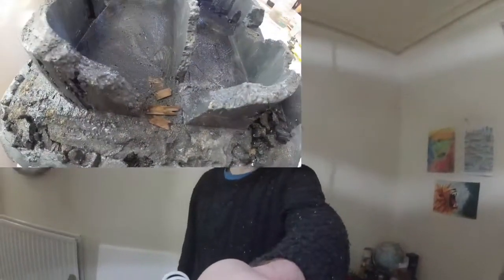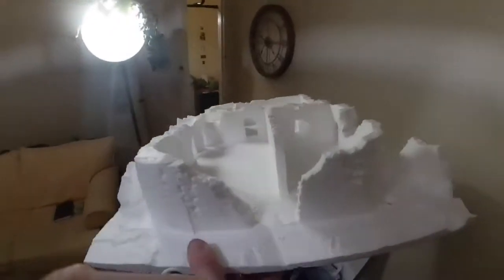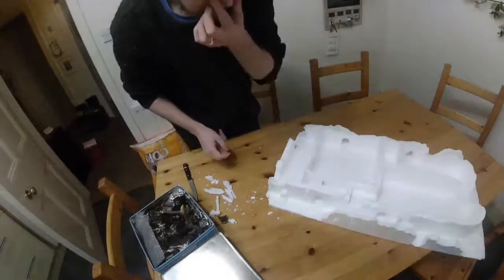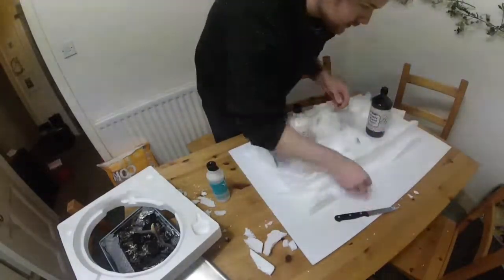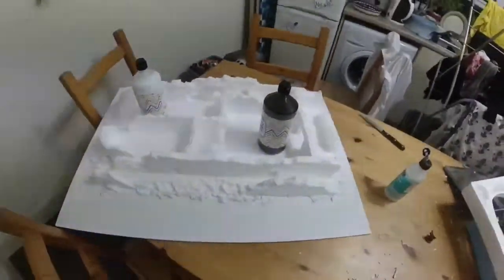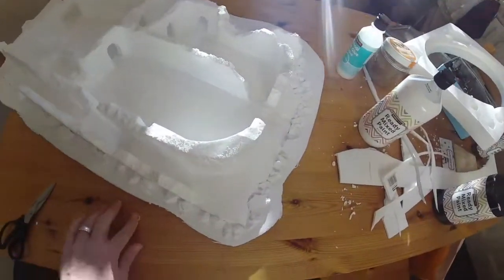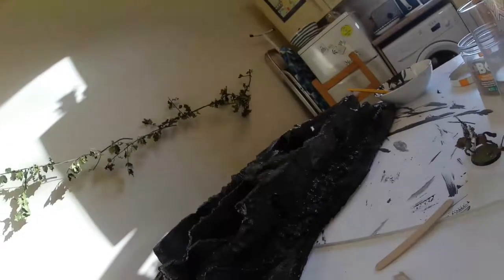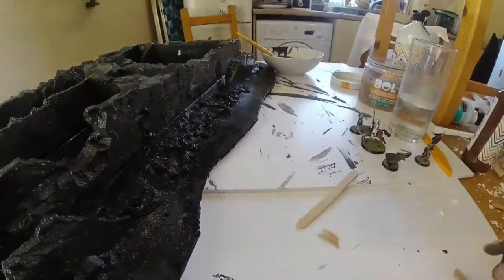How to make a ruined city! (quick, easy and cheap Osgiliath)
How to create a realistic ruined city - in this case Osgiliath.

Items needed:
1. Polystyrene - e.g packaging
2. Glue - e.g. PVA
3. Paint - Black, white and brown
4. Base - cardboard (or foam board in my case this time)
5. Paint Brushes
6. Scissors and knife
7. Lollipop sticks
8. Other - maybe string or cocktail sticks for other additions!

I have been making this ruined city gradually over several years adding to it each Christmas holidays, this is me sharing my cheap technique to create a great landscape for battles using the Lord of the Rings strategy battle game figures. This method can be adapted to any war-game requiring a very ruined city!

Also if you happen to like geology or T-shirts check out